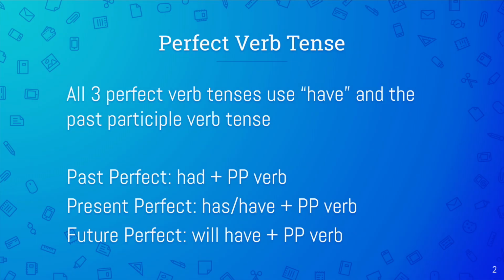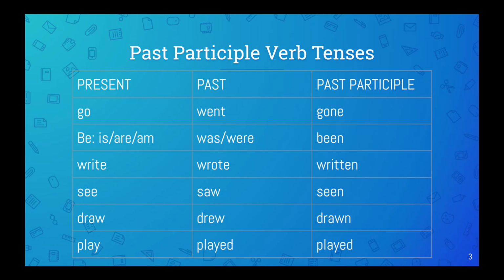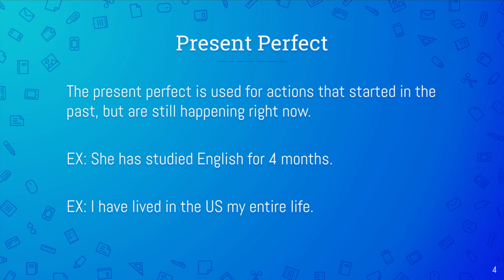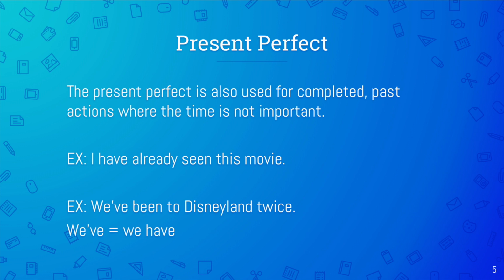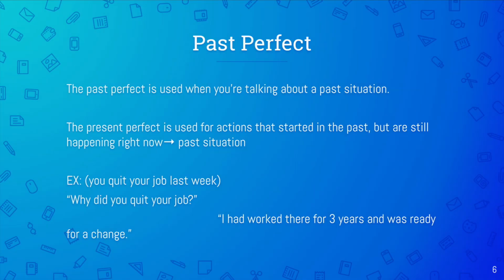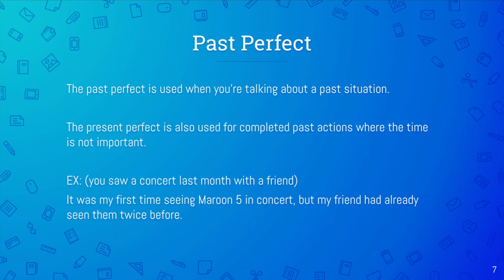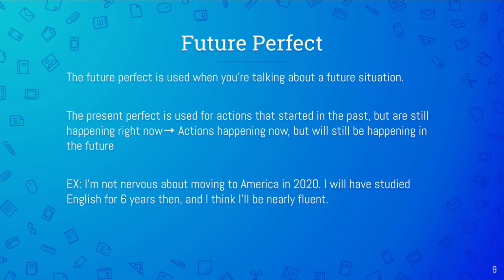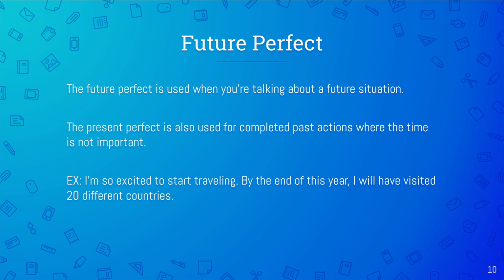Grammar 110 The Perfect Verb Tenses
for more tips and information about how I can help you become the most effective, confident English speaker possible. Have a great day!